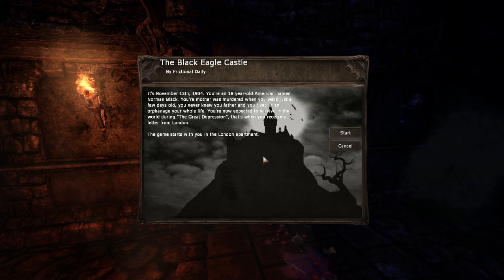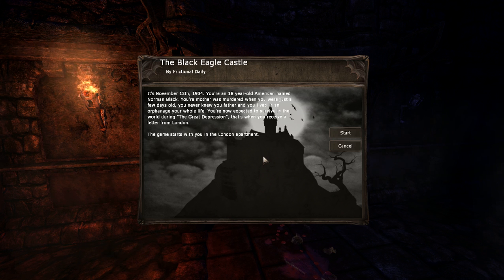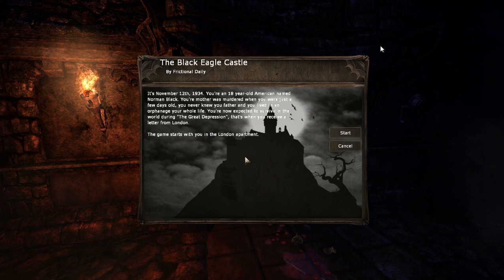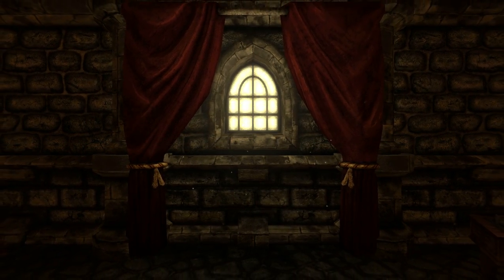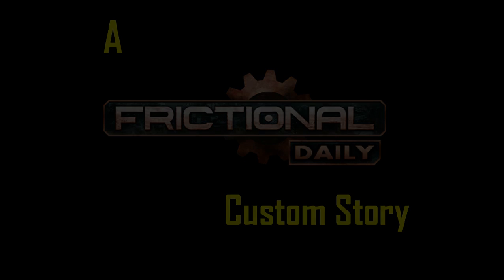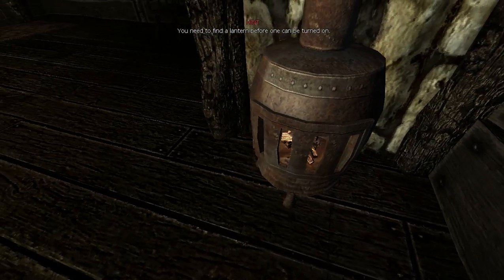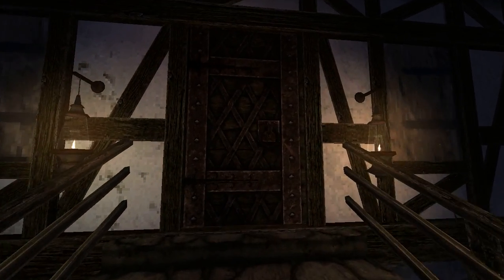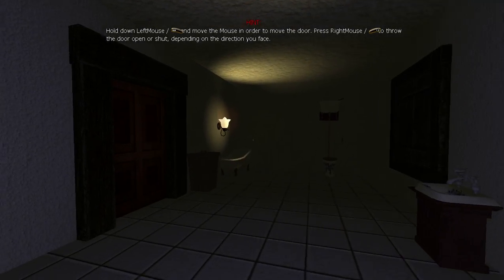Amnesia: The Black Eagle Castle :O // Google Adsense Tutorial // New Adventure!!!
Since I forgot how to record my browser with Fraps, I used Steam's web browser to show that little tutorial. Anyway, Welcome to another Playthrough of Frictional's "The Black Eagle Castle" I loved the intro btw.